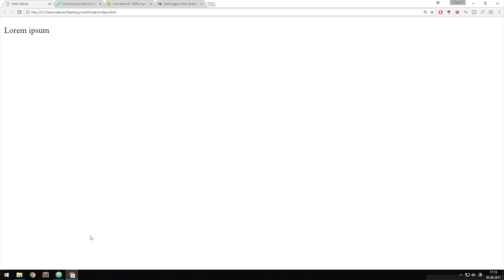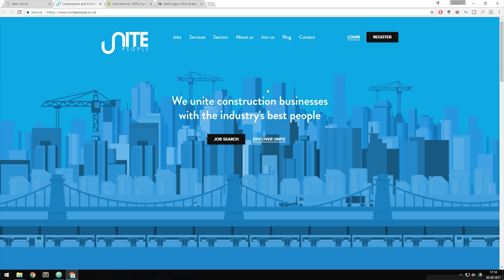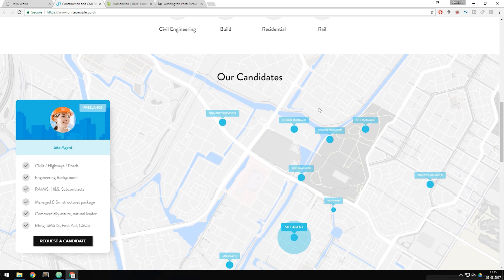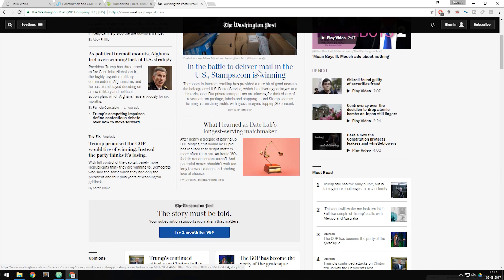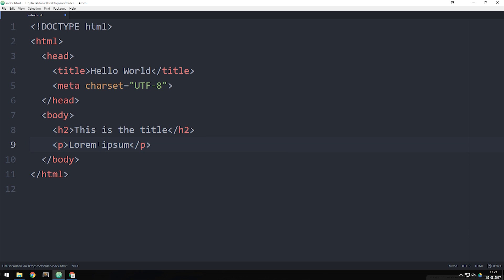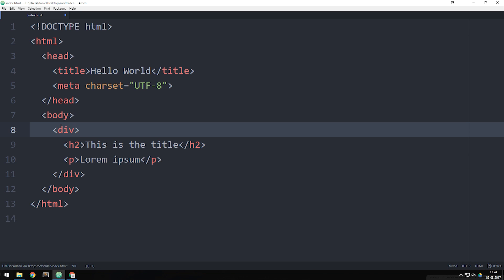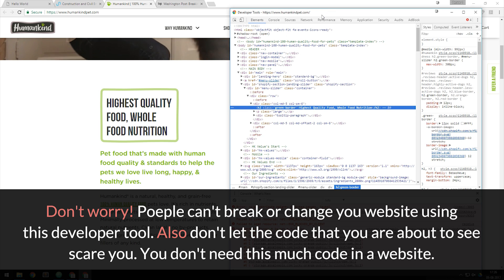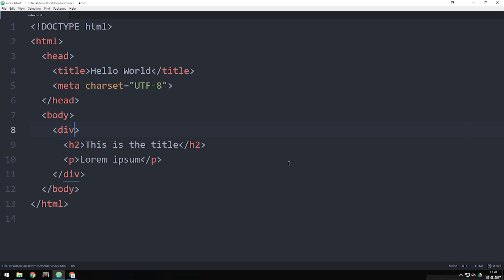5: We Use Boxes in Websites | Learn HTML and CSS | HTML Tutorial | Learn HTML & CSS Full Course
We use boxes in websites | Learn HTML and CSS | HTML tutorial. In this HTML tutorial you will learn about the grouping of content inside websites. In HTML when we make layouts, we use boxes to help place the page content.